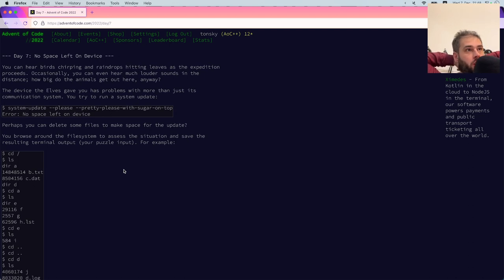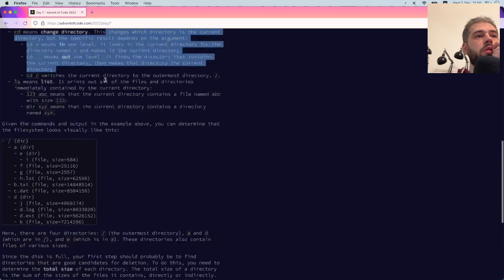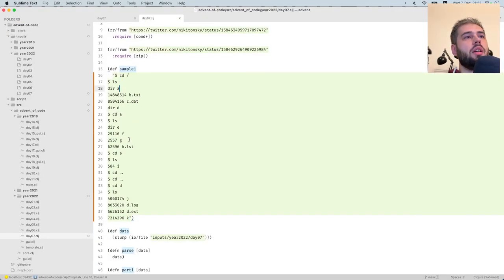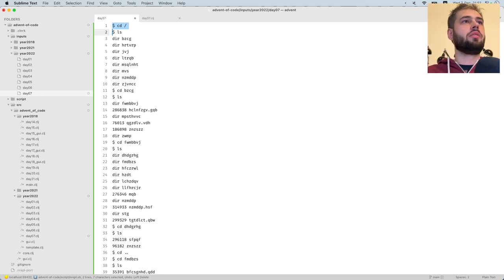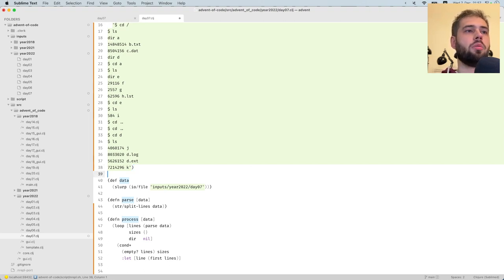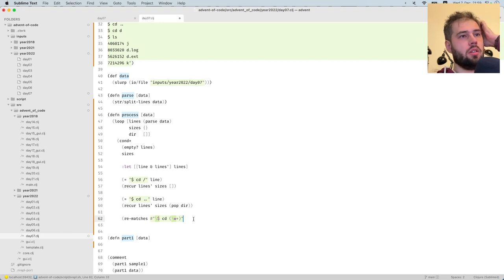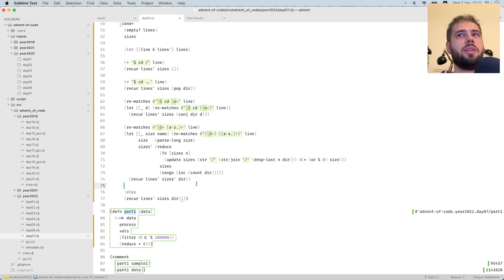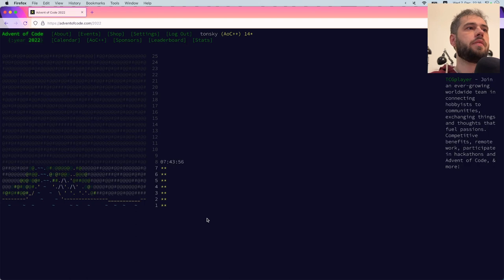Advent of Code 2022 Day 7: No Space Left On Device